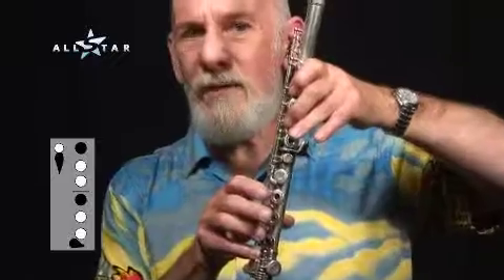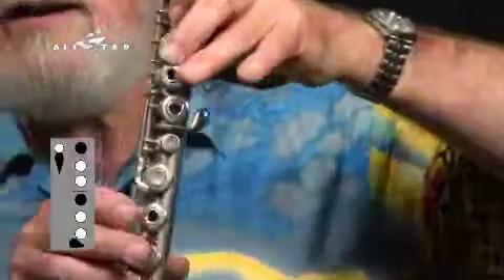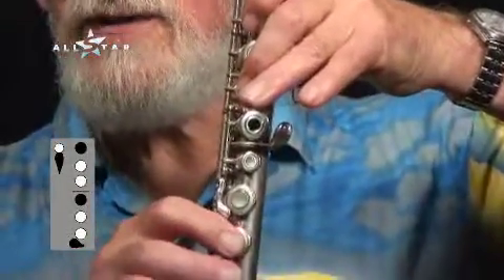Flute Section 3 - 71 New Note - (low) F Cloudy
Flute Section 3 - 71    With Jim Langabeer